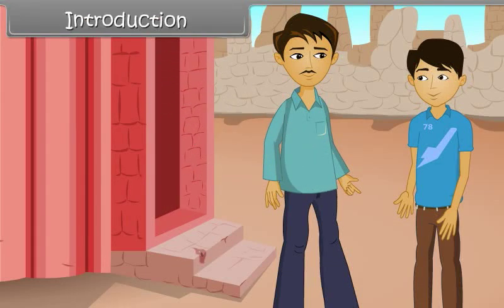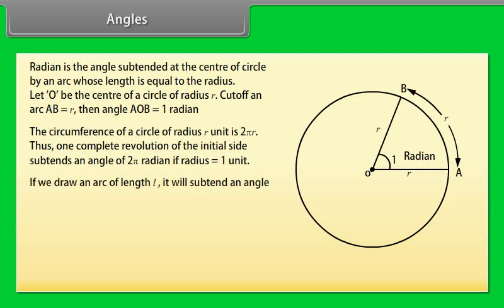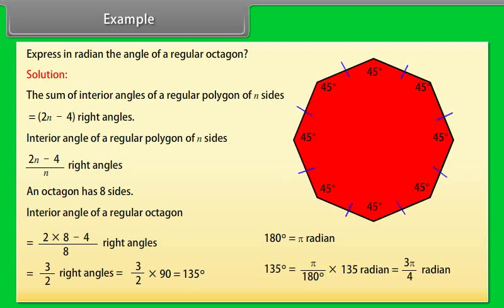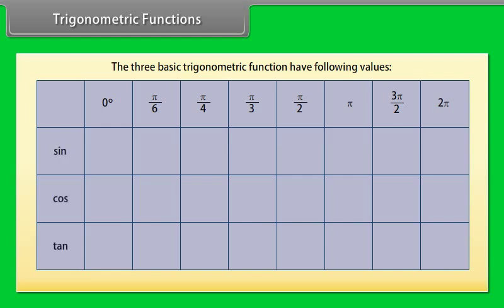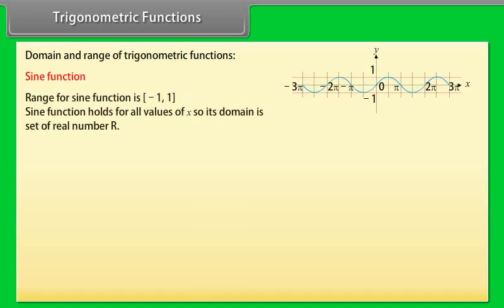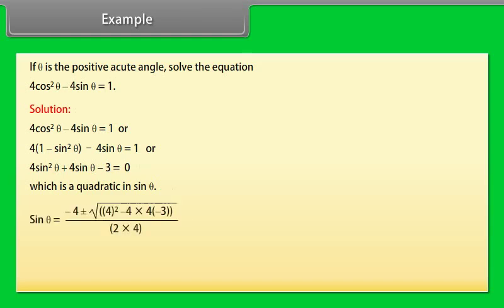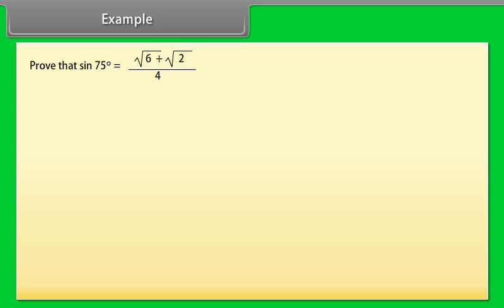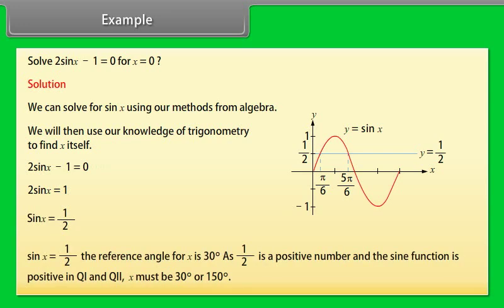class 11 math unit 1 Sets and Functions ch 3 Trignometric Functions